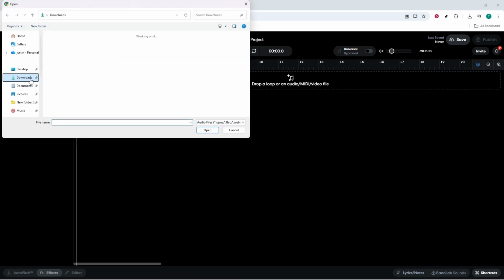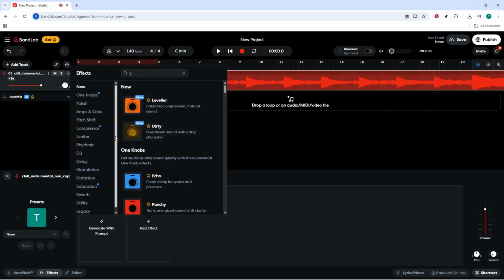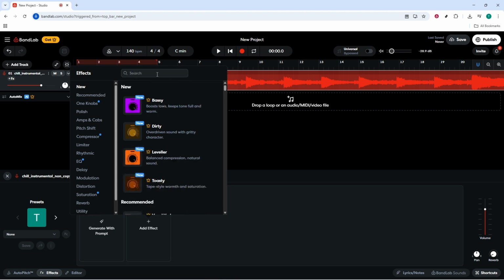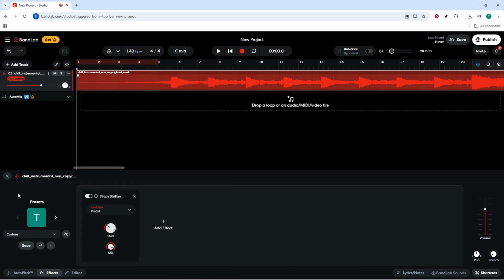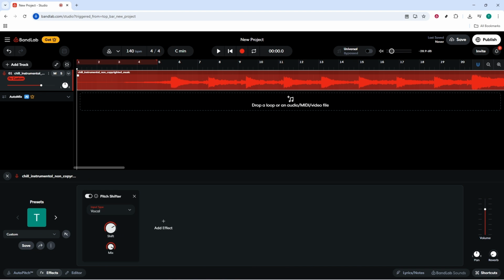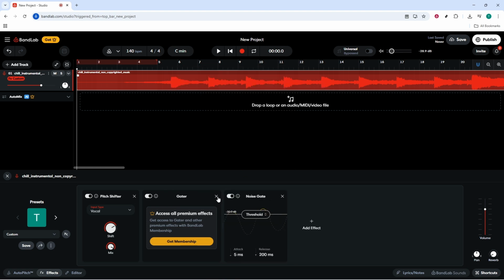How To Glitch Vocals In BandLab (2026 Guide)